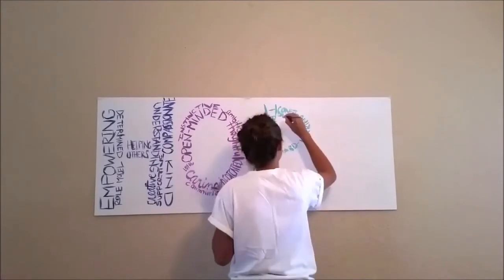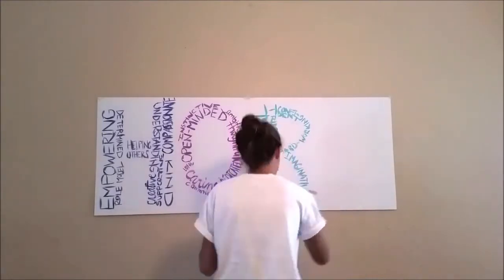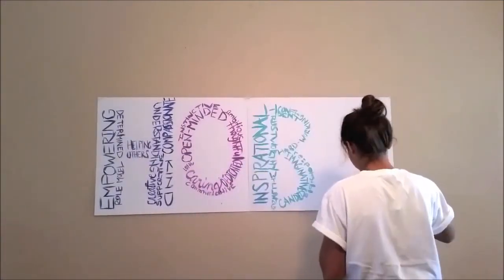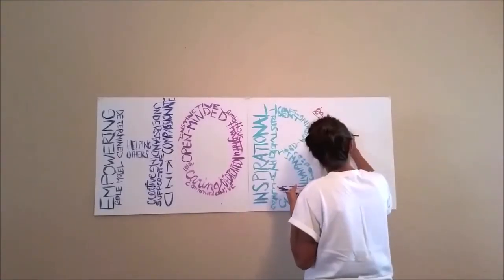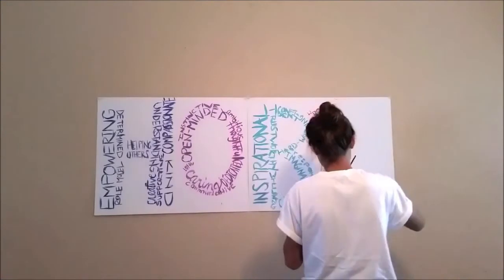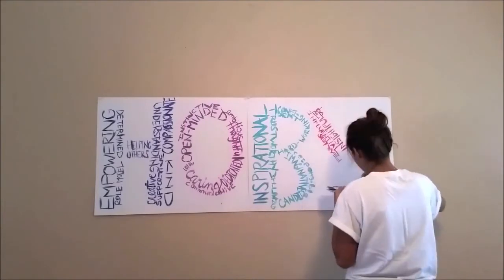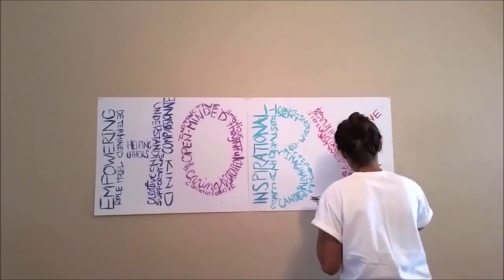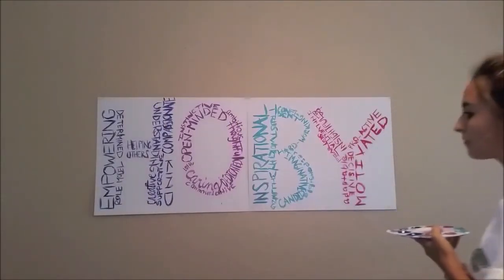Hugh O'Brian Youth Leadership (HOBY)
Video provided by Hugh O'Brian Youth Leadership (HOBY) for the 2017 GFWC Annual Convention.